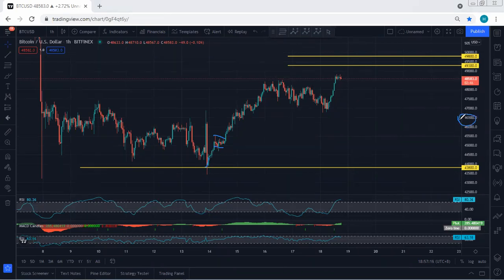Bitcoin Technical Analysis for September 18, 2021 - BTC